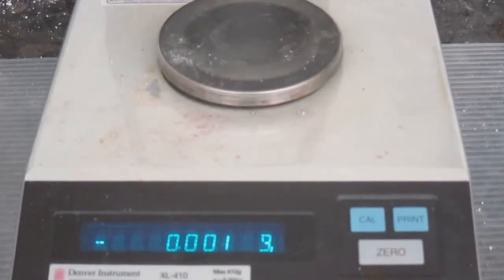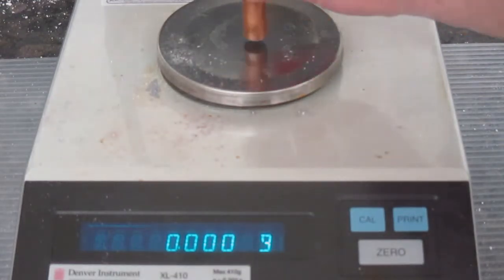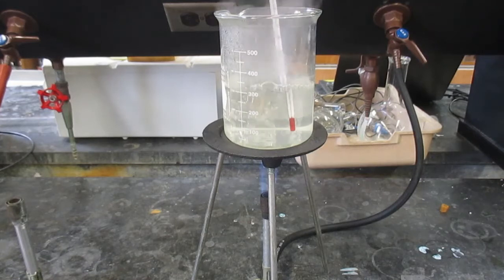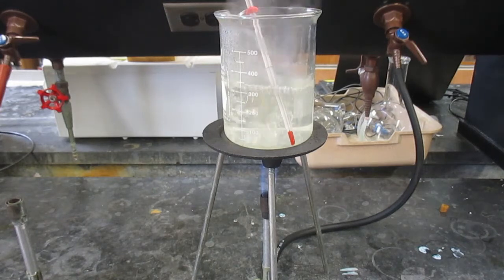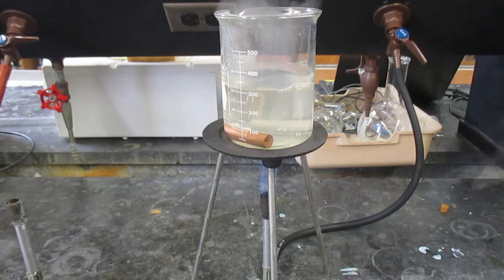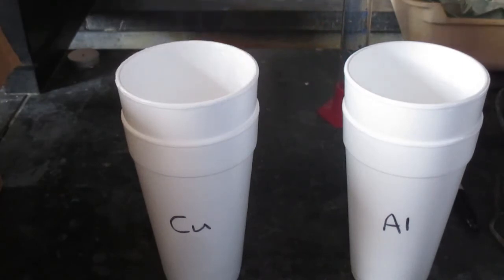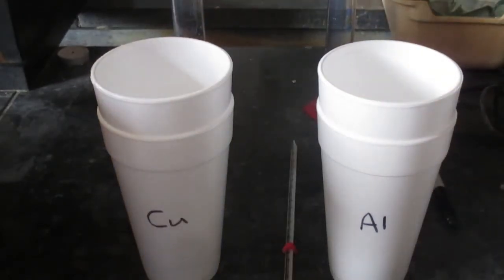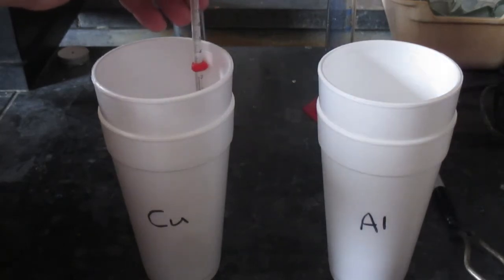Thermochemistry Lab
This video contains information to assist you for the lab pertaining to Specific Heat and Calorimetry.